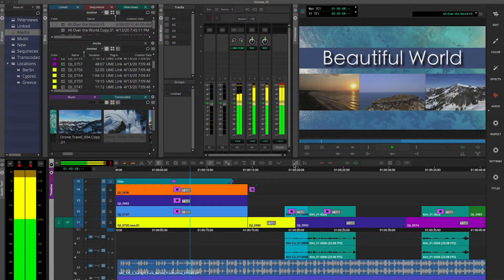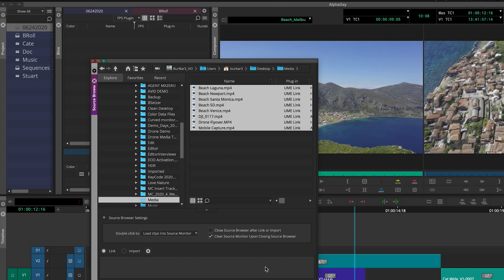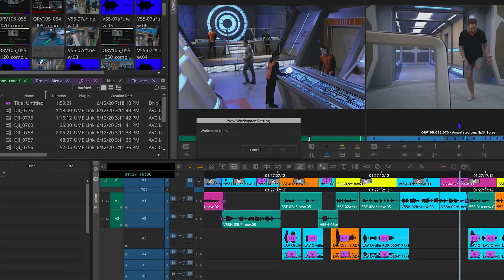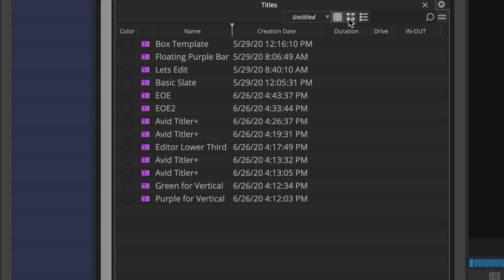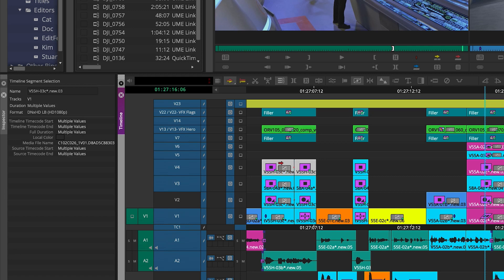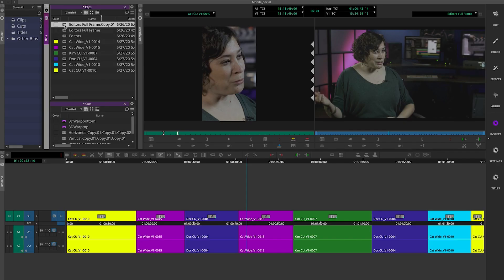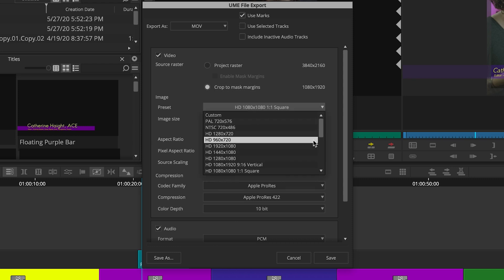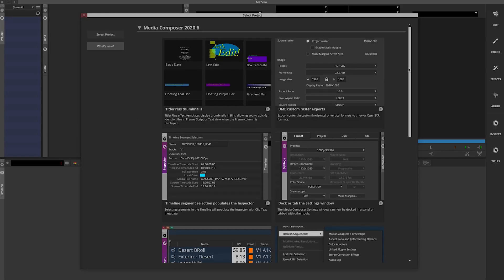What's New in Media Composer 2020.6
Media Composer 2020.6 offers many new timesaving features to simplify, automate, speed up, and extend your workflow.